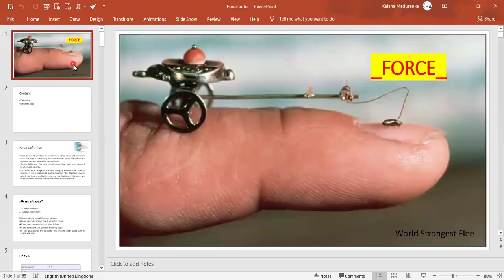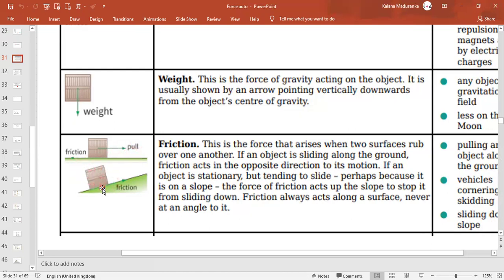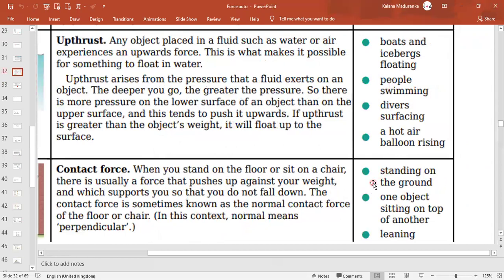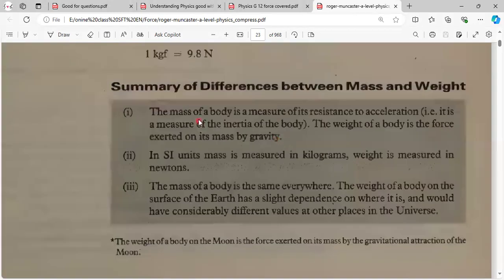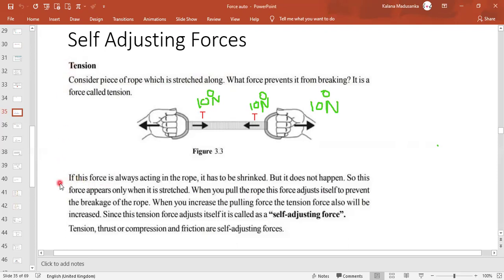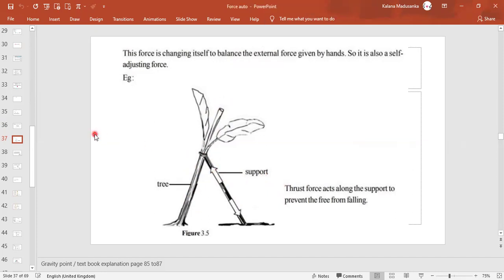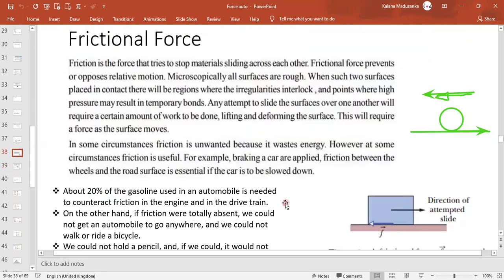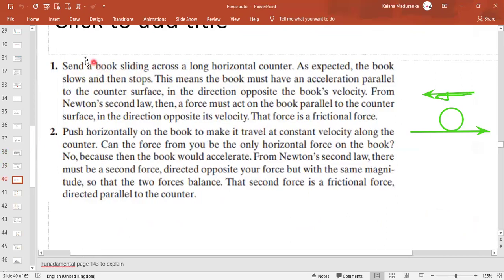Force | Part 3 | SFT AL 2024